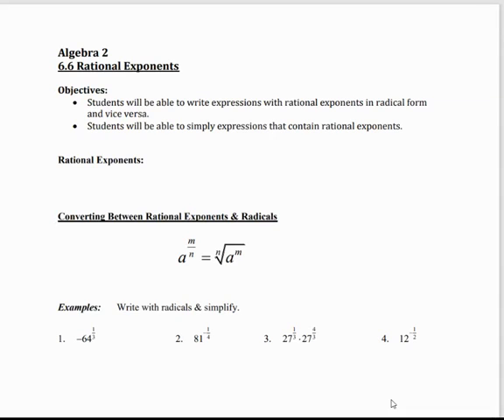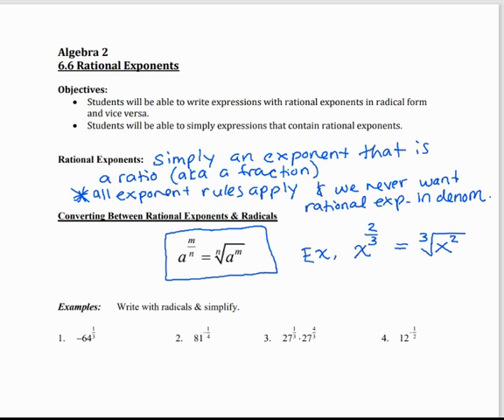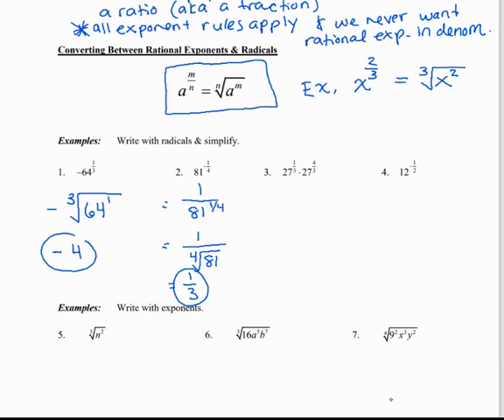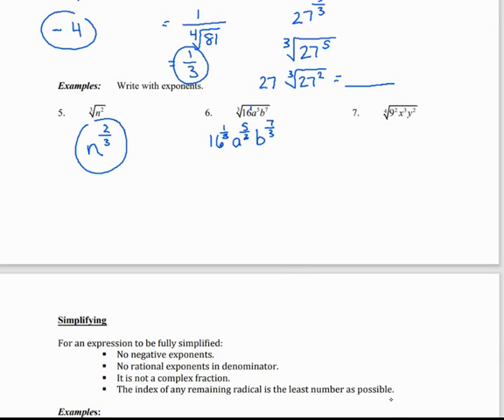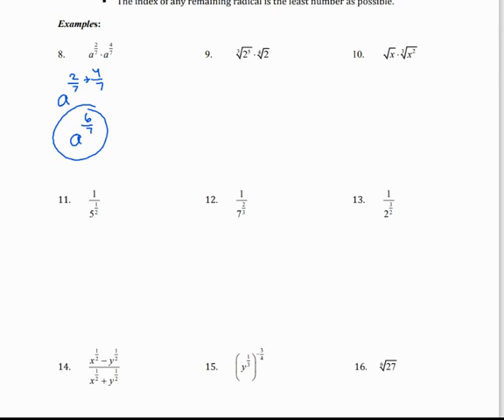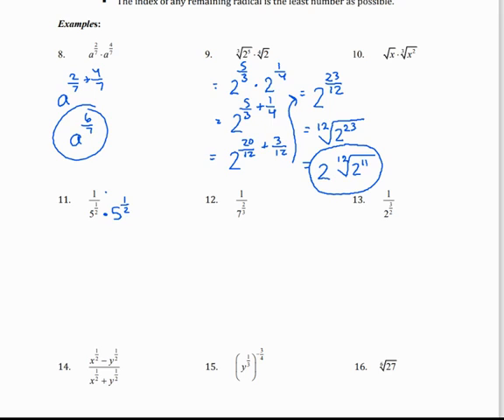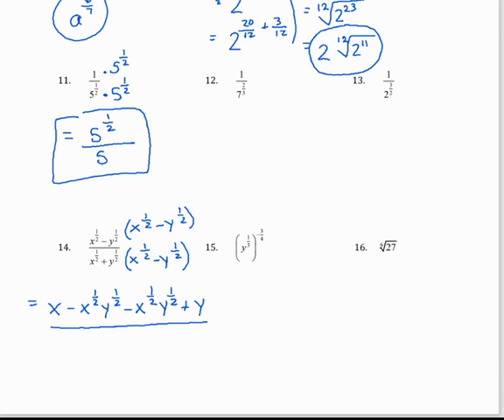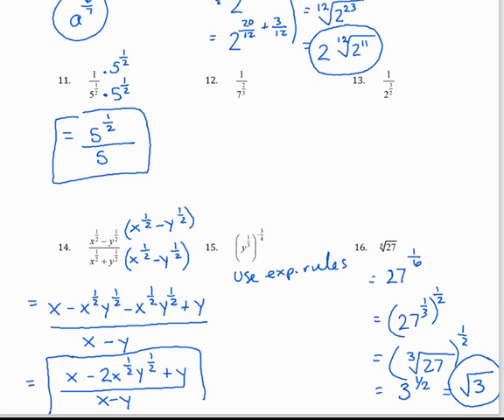Notes 6.6 Rational Exponents